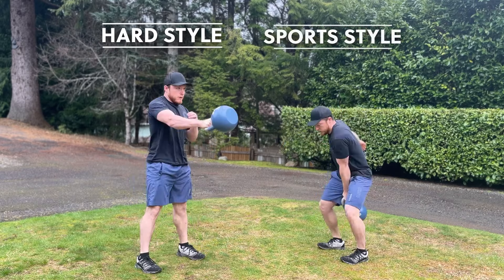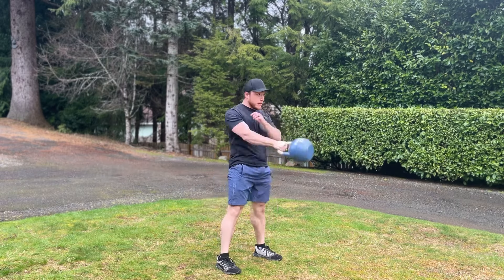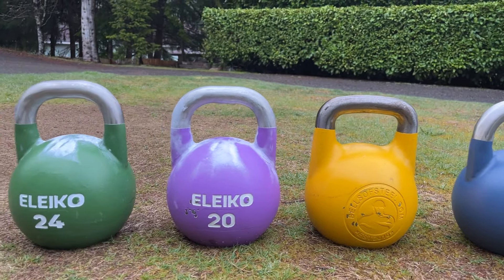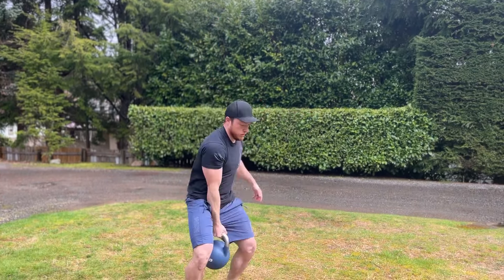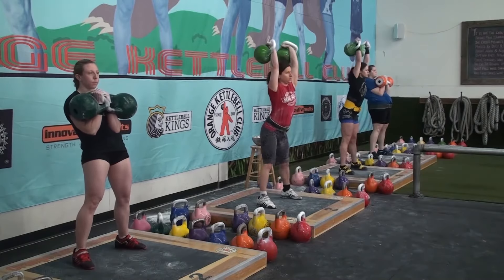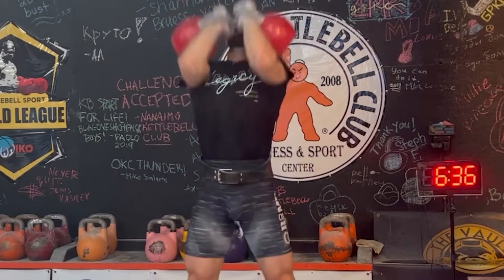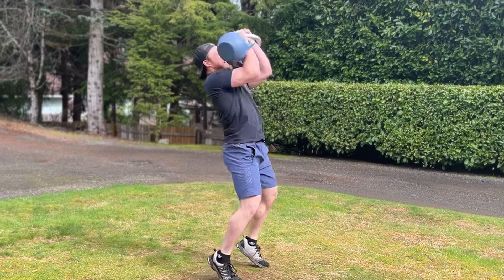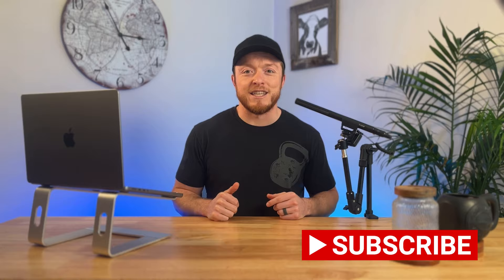Hard Vs. Sport Style Kettlebell Swing (which is better?)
Get ready to take your kettlebell game to the next level! In this video, we'll compare hard style and sport style kettlebell techniques to determine which one is better for your workout.

Whether you're a beginner or an experienced kettlebell user, understanding the differences between hard style and sport style can help you achieve better results and prevent injury. We'll break down the techniques and explain the pros and cons of each style so you can decide which one is right for you. Don't miss this video if you're serious about your kettlebell training!

🎯Build Functional Strength With Time-Efficient Home Kettlebell Workouts

⭐️ FREE Kettlebell Community on Skool
Get instant access to bonuses like our Kettlebell Size Guide, My Top 10 Kettlebell Complexes, and Kettlebell Technique Academy.

🏋️ Shop Eleiko Training Bells
Upgrade your workouts with top-notch kettlebells!

🔗 Let’s Connect!

💪 Get after it, FAM! Coach Gabe